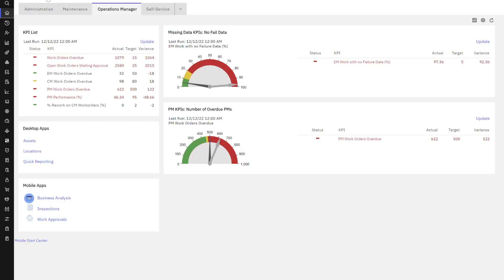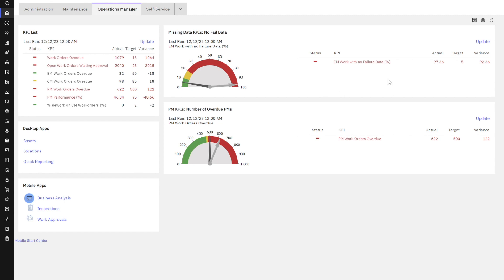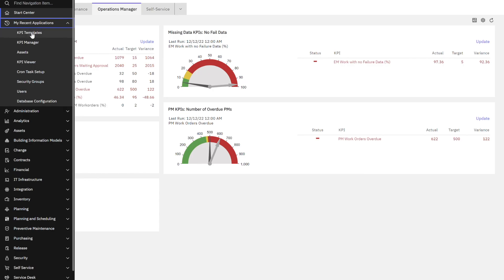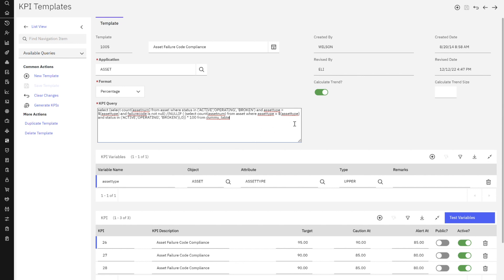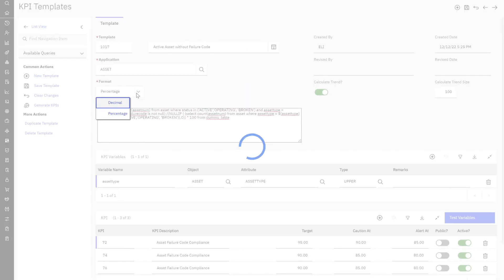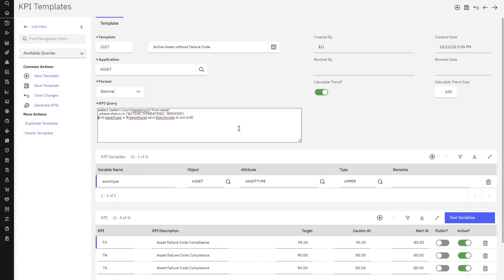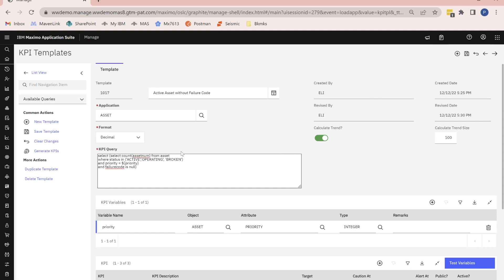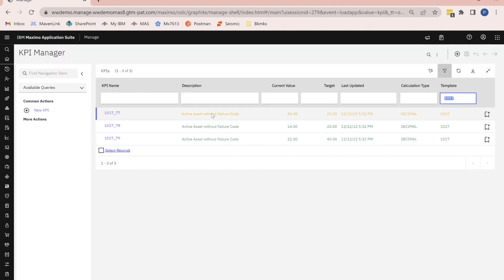Maximo Manage: KPI Template Applications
Efficiently creating KPIs with the variety of variables your Organization may require provides clear, consistent KPI understanding and maintenance. The KPI template application streamlines this process in Maximo by enabling base KPI definition with configurable KPI variables. Learn more about this powerful application - targeting your Maximo Administrator or Business Analyst role - in this video.